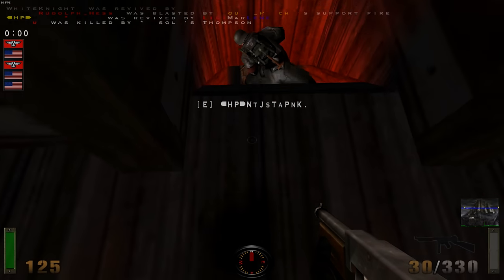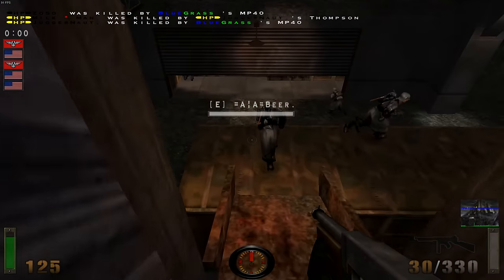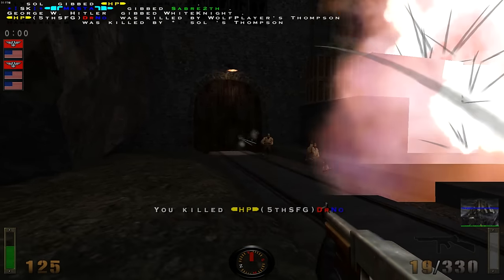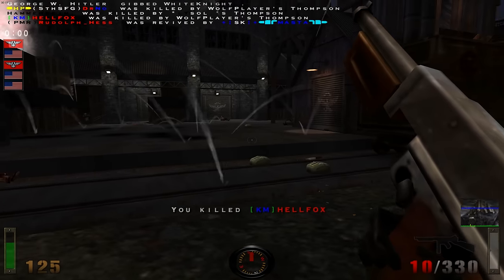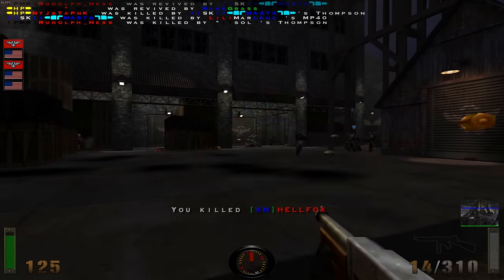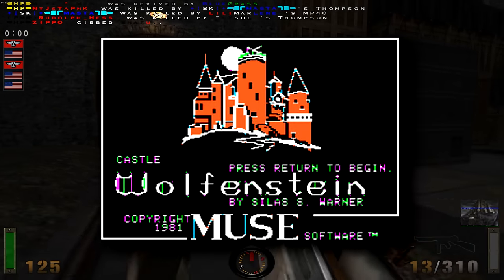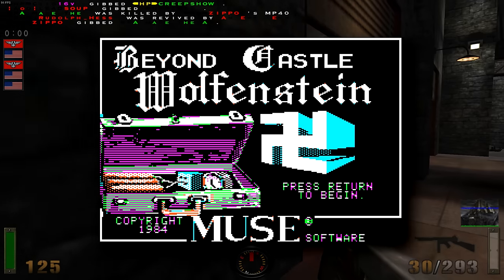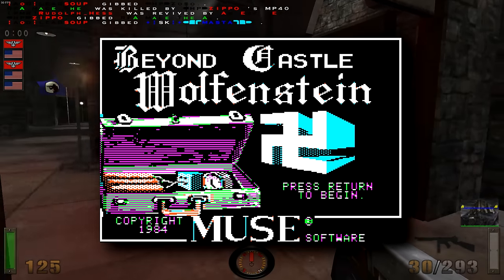RETURN TO CASTLE WOLFENSTEIN - Why was it so good?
Return to castle Wolfenstein or RTCW for short was one of my favourite multiplayer games growing up. A slick alternative to CS and Team Fortress at the time, but why was this game so good? Let's take a look!